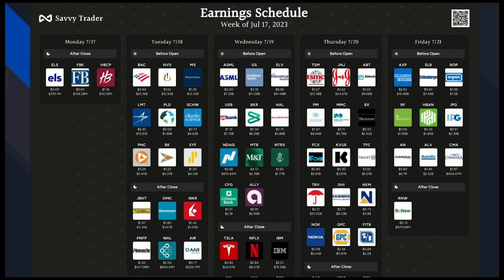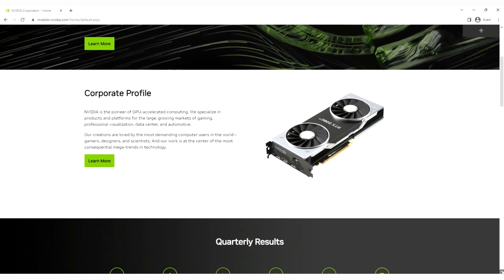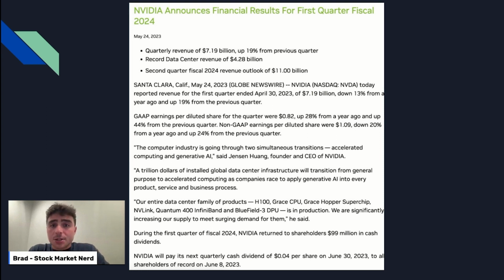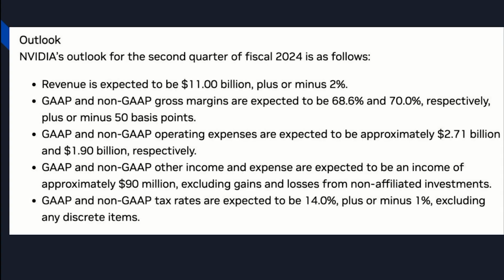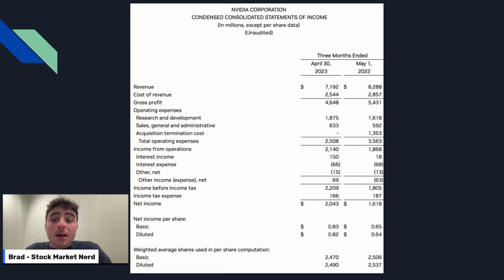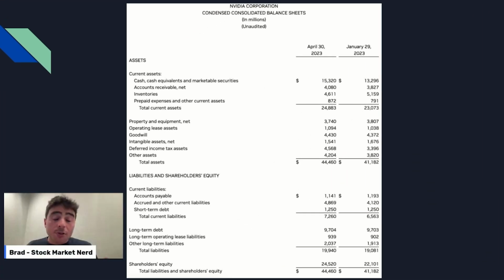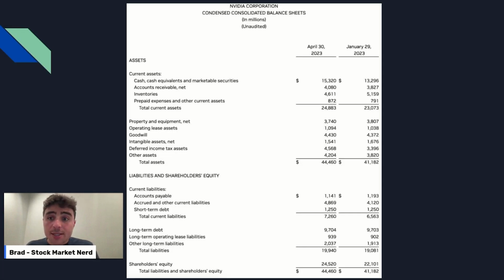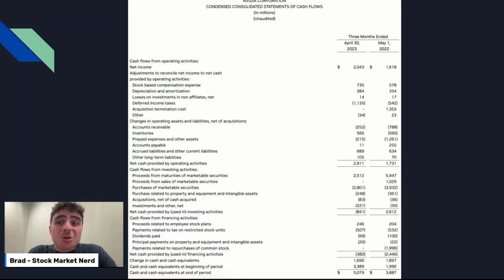How to Understand Your First Earnings Report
Welcome to our brand new channel made specifically for long-term investors

This video is the first in a series designed to help everybody be able to understand an earnings report. This video is meant for beginners, we want to help you understand your first earnings report

In the video we cover:
- How to find the earnings reports: Savvytrader.com and more
- What to expect when you open the reports
- The basics to understand what you’re looking at”